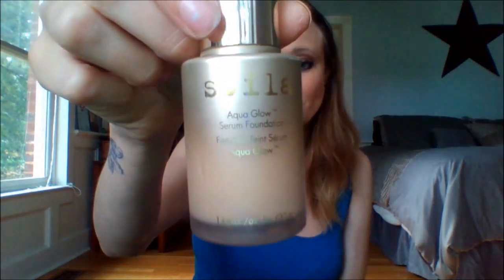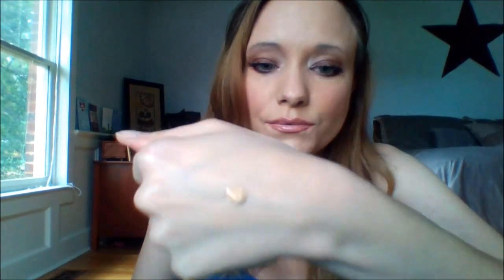Stila Aqua Glow Serum Foundation review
Reviewing Stila Aqua Glow Serum Foundation...Hit or Miss!??